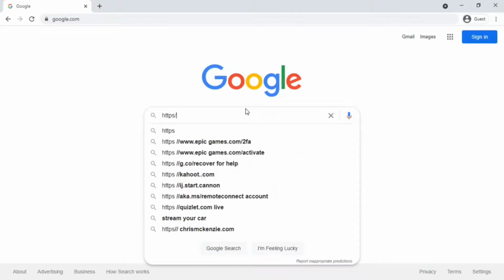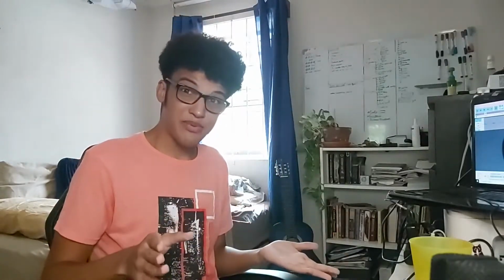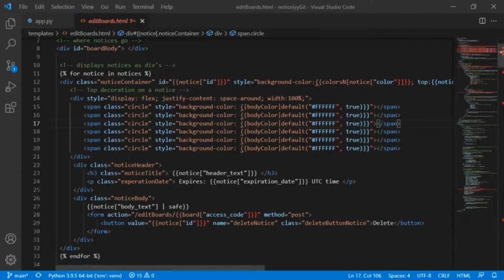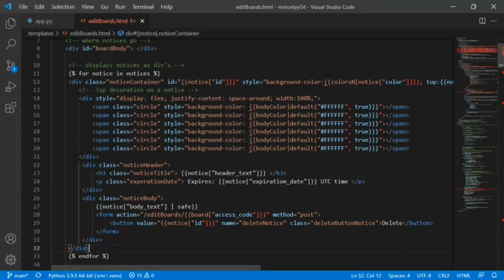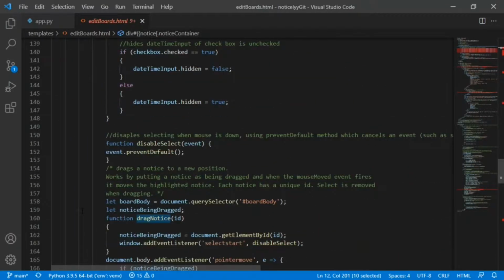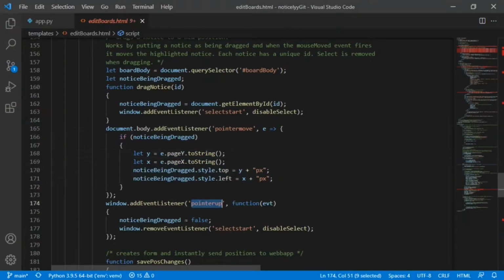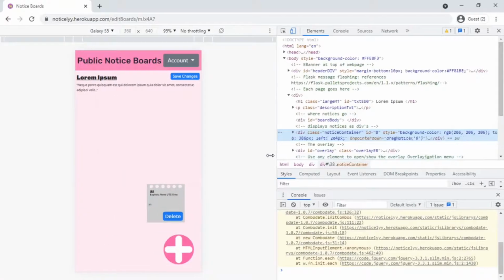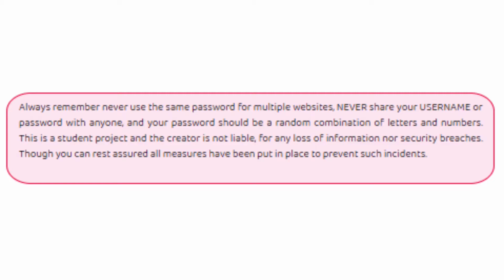Dev Log - Teenager making a web-app with flask (Noticelyy)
I am Walfos, a 15 year old, and I made a web app using flask for my cs50 final project called Noticelyy. This is a devlog to show you the process and workflow of using flask.

If you have not seen the video showcasing the project:
○○○○○Timestamps: ○○○○○○
00:00:00 - Credits
00:00:02 - Introduction
00:00:32 - Quickly Explaining webDev
00:01:40 - Researching/Building prototype
00:02:40 - Setting up databases
00:03:40 - prototype done
00:03:54 - adding JavaScript
00:04:25 - Nerd Segment
00:05:45 - human proofing (security)
00:06:40 - styling webpage (css)
00:07:53 - conclusion
00:08:34 - bloopers